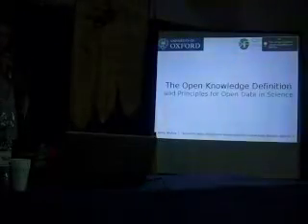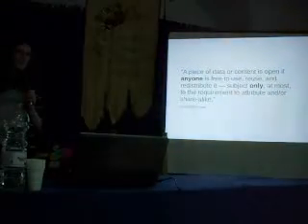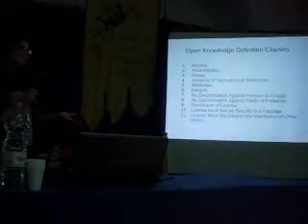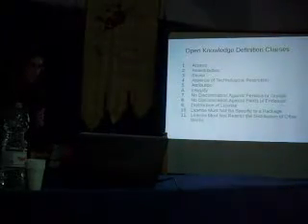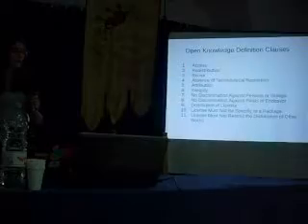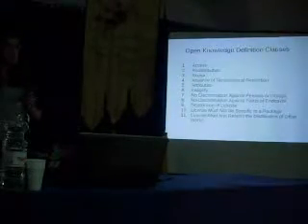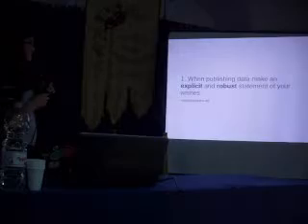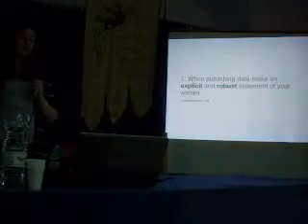Jennifer Molloy - The Open Knowledge definition and principles for Open Data in science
Jenny Molloy talk at "Scientific data sharing: an interdisciplinary Workshop"
Anagni september 2nd 2013